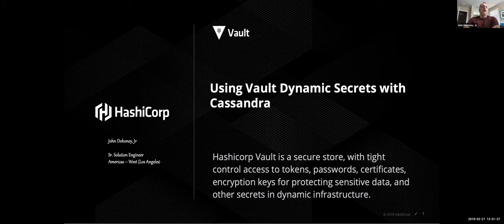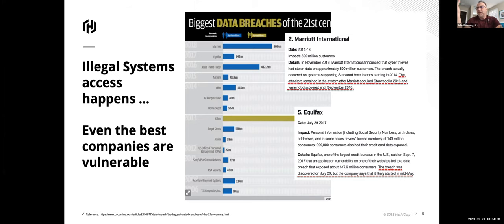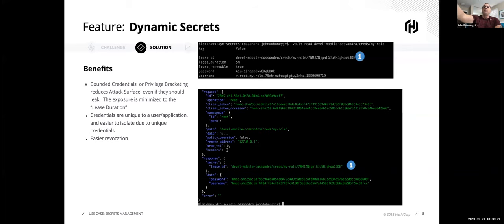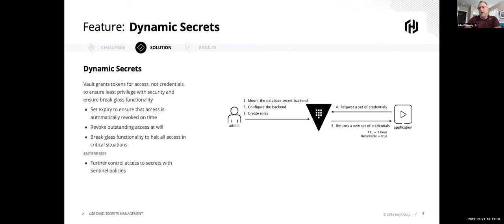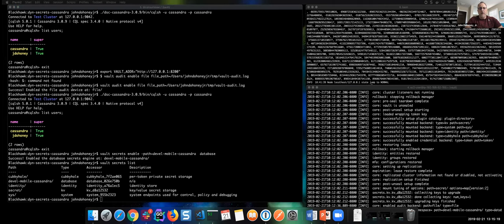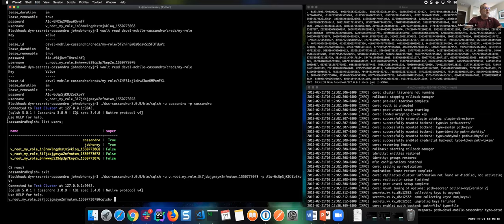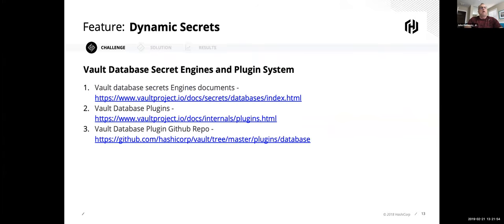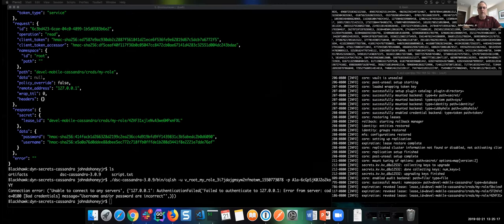HashiCorp Vault Dynamic Database Credentials with Cassandra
HashiTalks 2020: The 24-hour virtual community event will return on Thursday, February 20th at 9am GMT.

This talk is presented by John Dohoney, Jr. of HashiCorp. The presentation was part of the first HashiTalks online event—A 24-hour continuous series of presentations from the worldwide HashiCorp User Group (HUG) community and from HashiCorp engineers as well. The event took place from February 21-22, 2019.

Casandra can be a challenge to properly configure, and Vault is no exception.  This short tutorial walks through the customization of Cassandra so Dynamic Credentials work.  The demo will show Vault working with Cassandra using cqsql to demonstrate the dynamic credential capability, and why this is a great idea to reduce data attack surface area using Cassandra. -